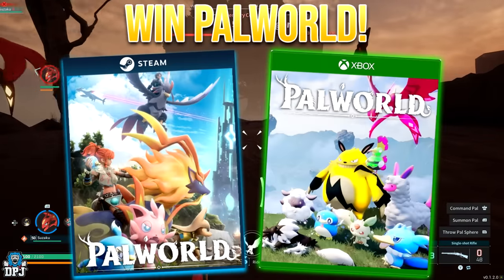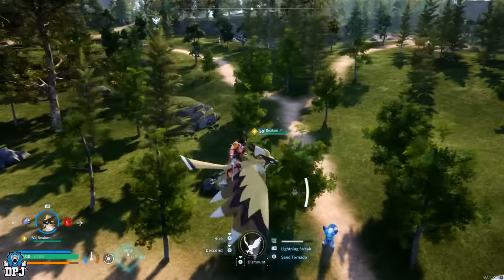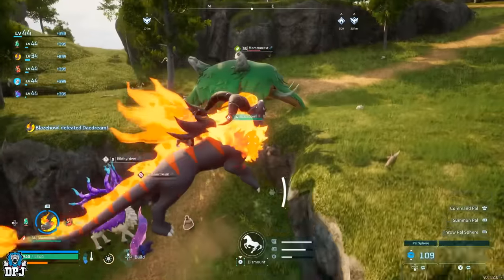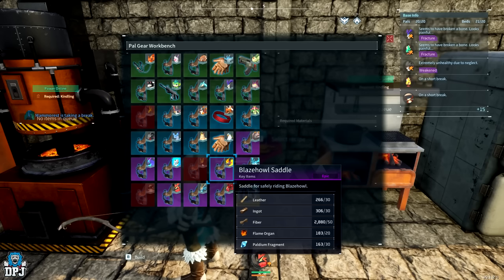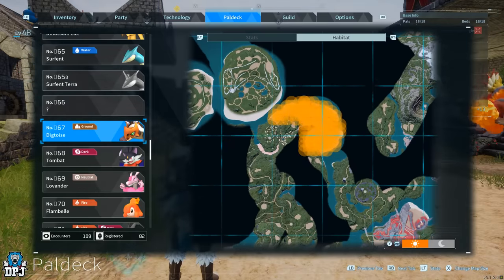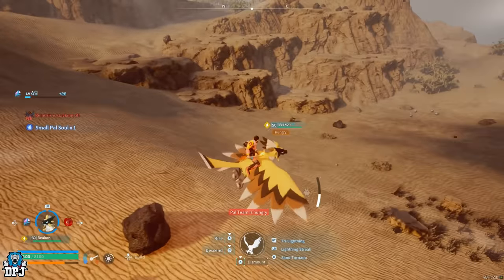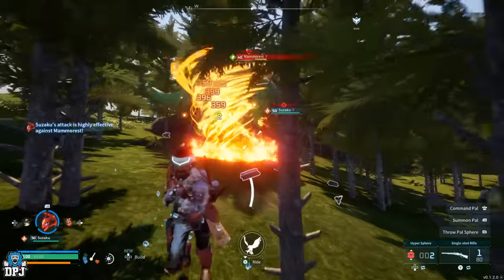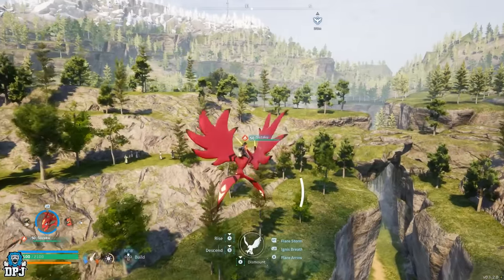Get The Best Pals In Palworld: 5 Insane Must-haves For Your Base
Palworld has loads of awesome & useful pals you can catch, today we go over 5 amazing pals you may of missed which you can get from early to mid game. These pals consist of overpowered pals who are amazing in combat, aswell as pals which are amazing for working in your base.

Palworld Best Pals Timestamps:
00:00 - Video Intro
00:53 - #1 Beakon - How To Get / Location / Stats & Info
02:41 - #2 Blazehowl - How To Get / Location / Stats & Info
04:24 - #3 Digtoise - How To Get / Location / Stats & Info
06:00 - #4 - Rayhound - How To Get / Location / Stats & Info
07:11 - #5 - Suzaku - How To Get / Location / Stats & Info